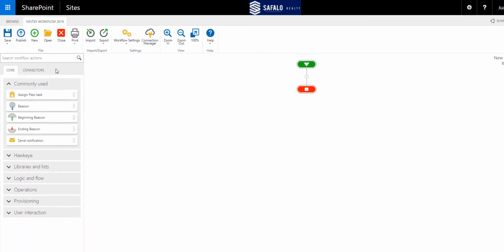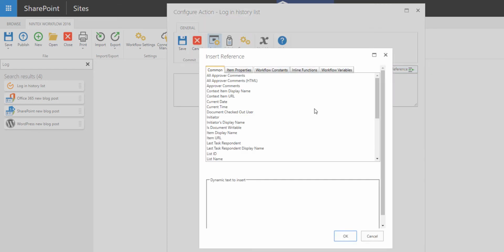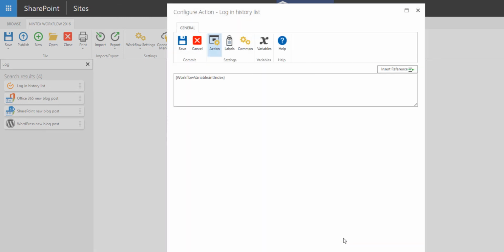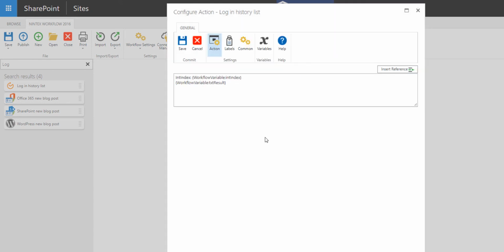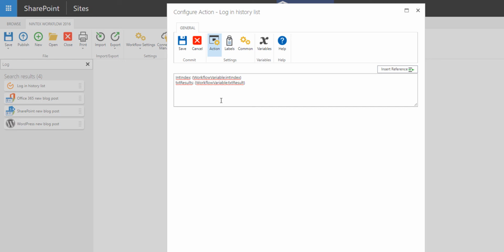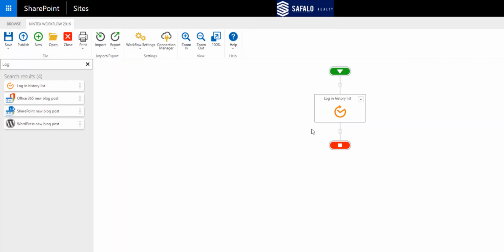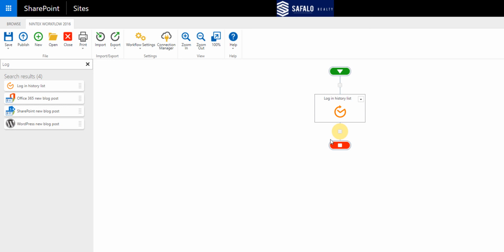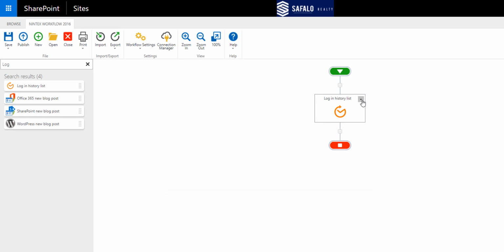How To: Nintex Workflow for SharePoint - Log in history list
Learn how to use the Log in History List action in Nintex Workflow for SharePoint. Want to know more about using Nintex in your organization?